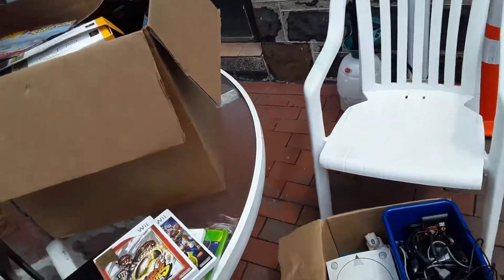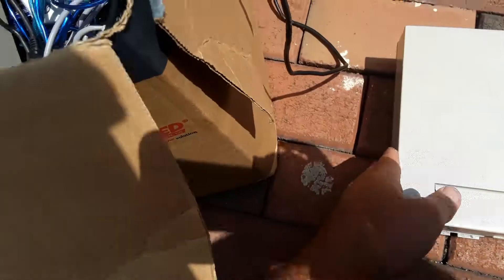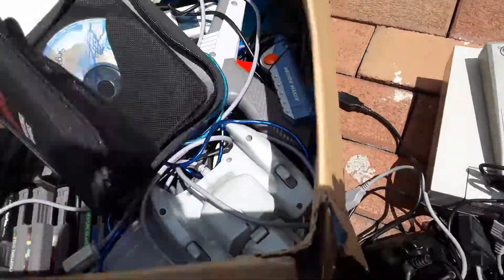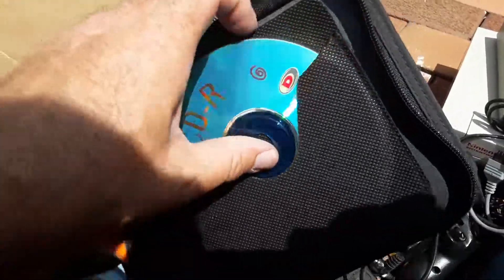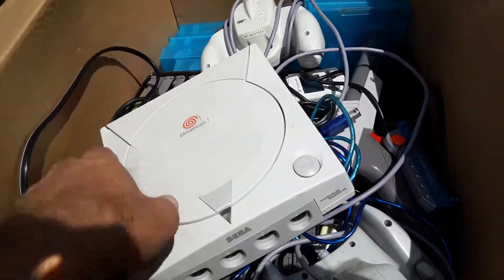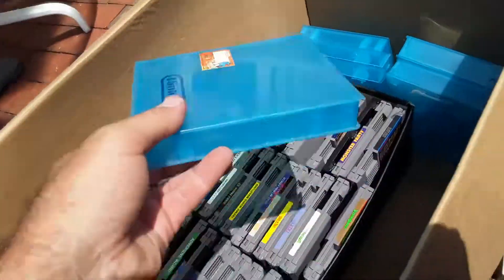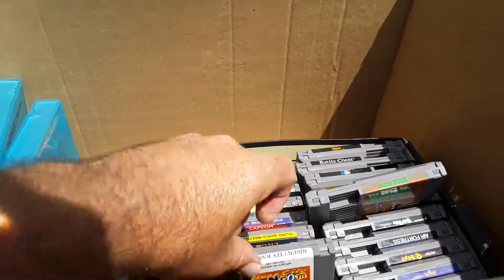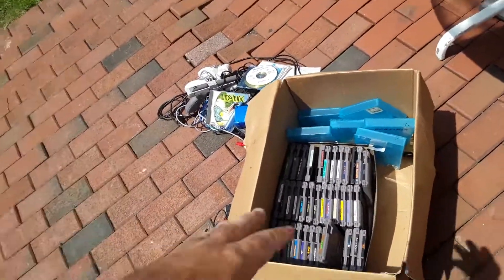Was I dumb for buying this box of Video Games for $100.00 without even checking what was inside?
like our new Facebook page :-)

I bought this box of Video Games for $100.00 and I didn't even check to see what was inside!

Was I dumb for buying this box of Video Games for $100.00 without even checking to see what was inside?

Here is a $100.00 box of Mystery Video Games that I bought sight unseen, without even looking inside to check and see what I got. Did I do good? Let's find out together :-)